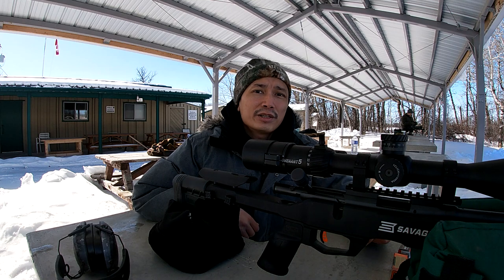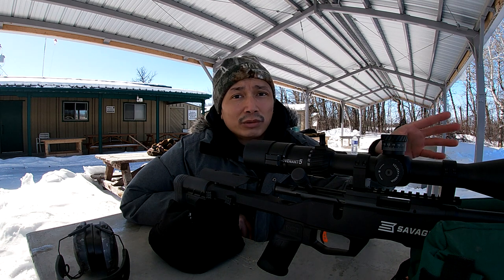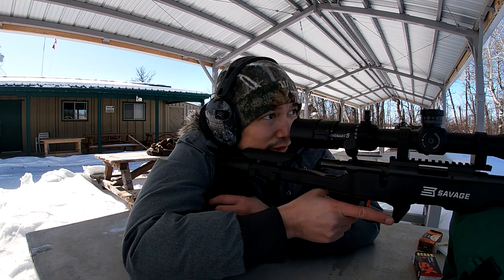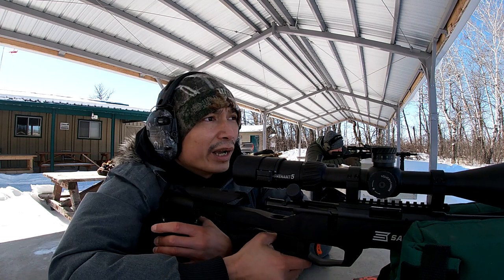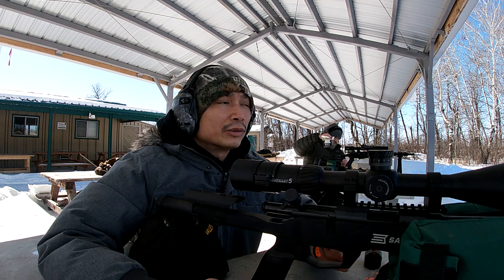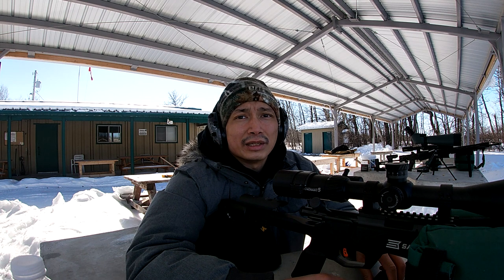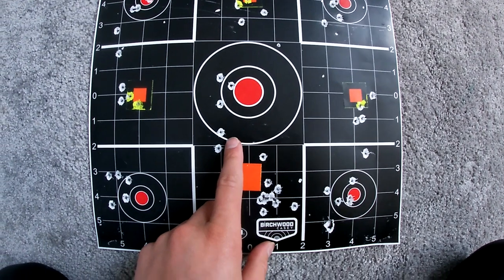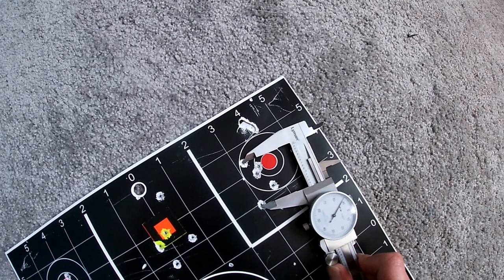SAVAGE B22 Precision 22lr @ 100 Yards (SK Rifle Match Ammo Test)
Testing the SK RIFLE MATCH AMMO 22LR through the Savage B22 Precision in MDT Chassis System - Trying to find a good ammo for Rimfire PRS / F Class.

1)This video has no negative impact on the original works (It would actually be positive for them)
2)This video is also for teaching purposes.